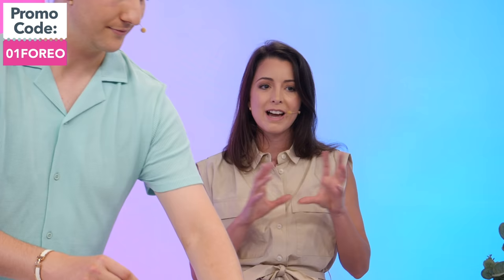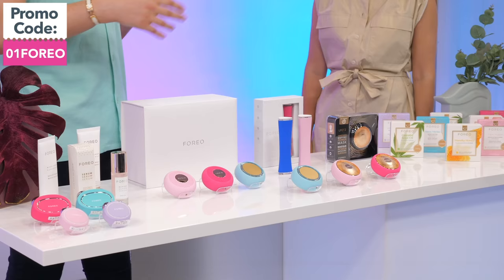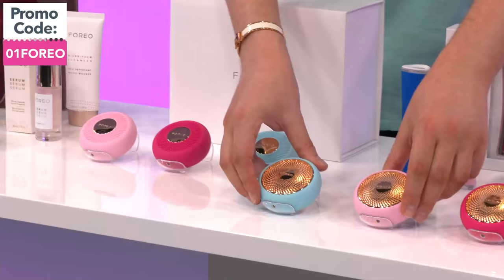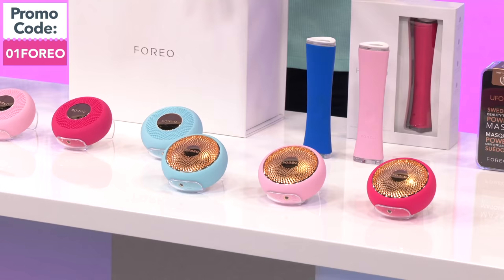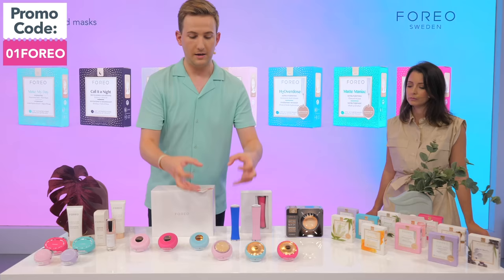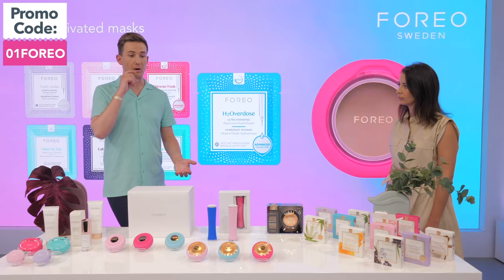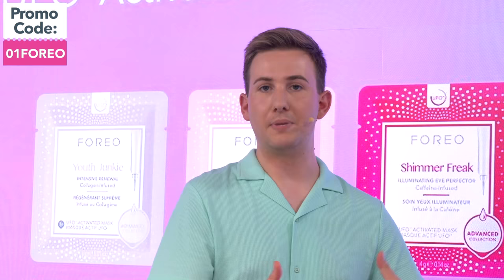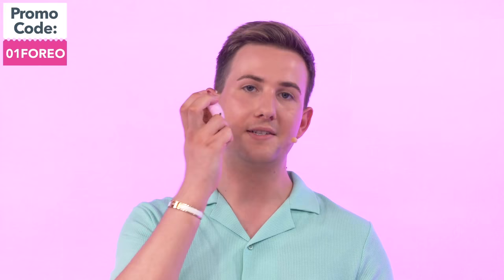FOREO UFO - beauty spa in the palm of your hand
Want skin that’s out of this world 👽? Then watch the video and find out how you can achieve it in under 2 minutes ⌛ with UFO 🛸 supercharged facial.

This other-worldly gadget combines full-spectrum LED light therapy 🚨, cryotherapy 🧊, thermotherapy 🌡️, and T-Sonic pulsations 🔊 to hydrate, rejuvenate, nourish, lift, firm, heal and soothe your skin 🥰.

Your dream skin is only a few clicks away 😉. Visit foreo.com and experience the world’s first professional hand-held spa 💆.

Timestamps:
00:00 FOREO UFO definition
01:58 UFO LED light therapy
02:43 How to use UFO
03:17 Information you need to know

FOREO is a wildly creative Swedish beauty-tech brand created to provide every beauty lover in the world with products that actually work. So, if you’re the type to celebrate INTEGRITY in humans, businesses and technology, FOREO just might be for you. Everyone at FOREO shares one thing: commitment to innovation. Commitment to changing things for the better. Commitment to kindness and decency.